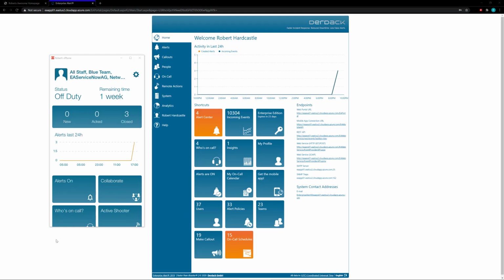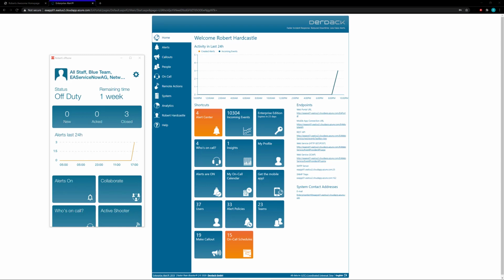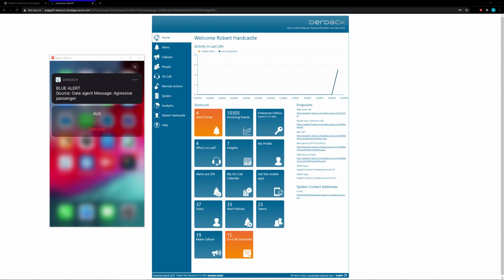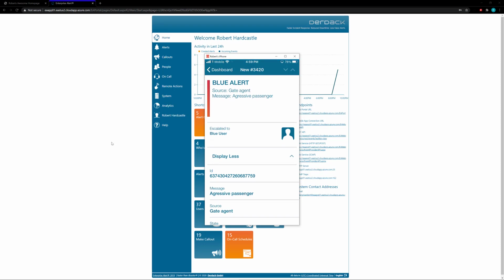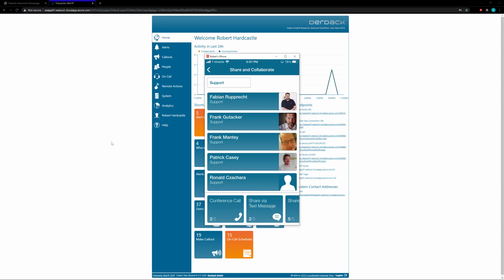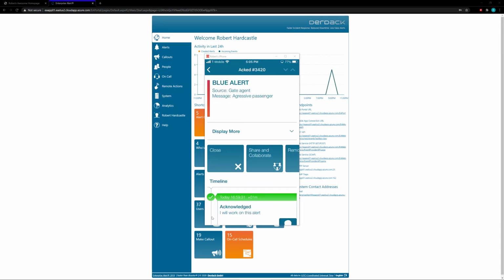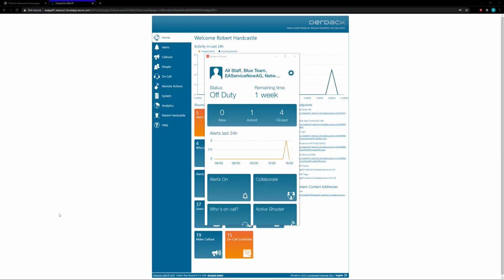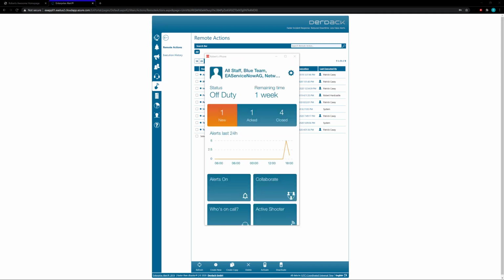Enterprise Alert Mobile App Tutorial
A brief description of the Enterprise Alert Mobile app and how it can help make Remote working easier for your users.